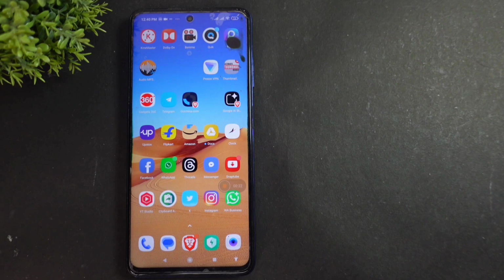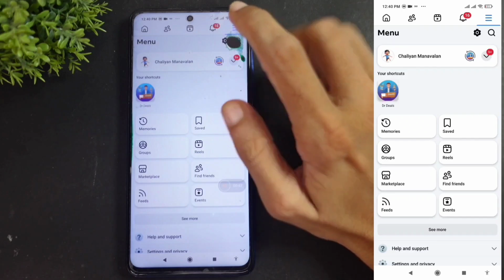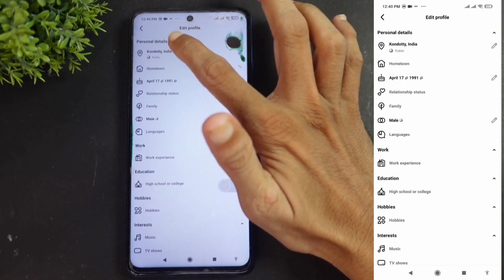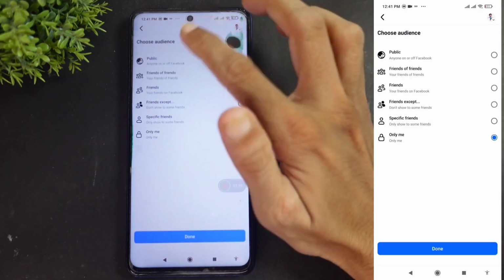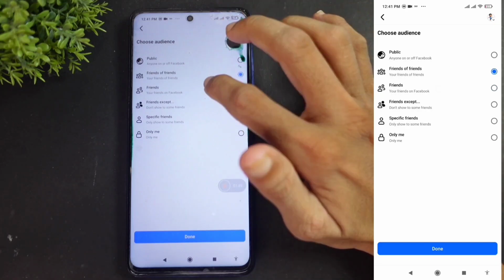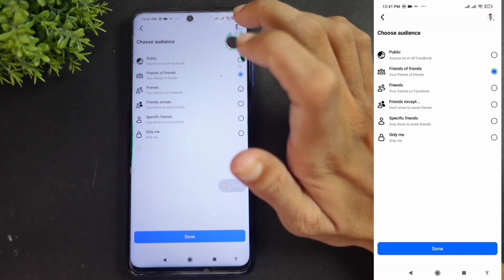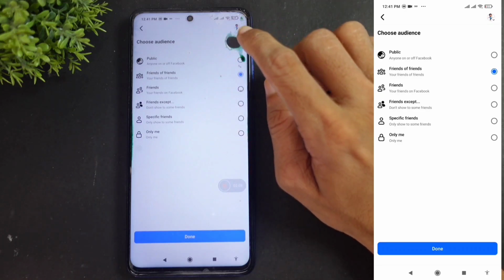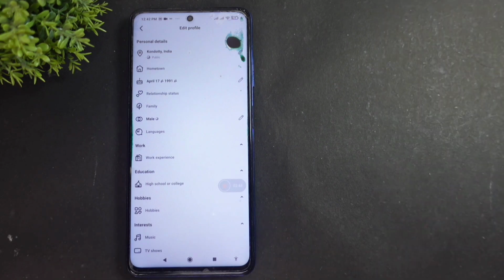Others Can’t See Your Current City or Town on Facebook Profile — Problem Solved | English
Sometimes others may not be able to see your current city or town on your Facebook profile. In this video, we explain how to fix this problem in English. Let’s check how to make your current city or town visible to others on your Facebook profile.